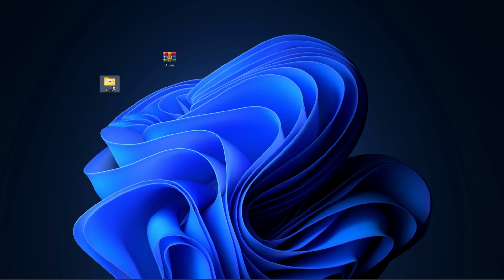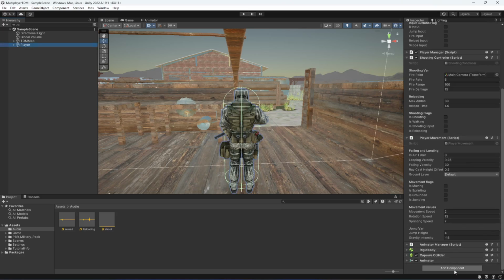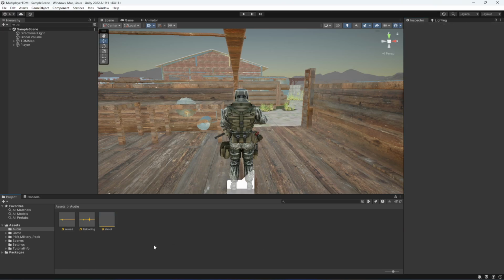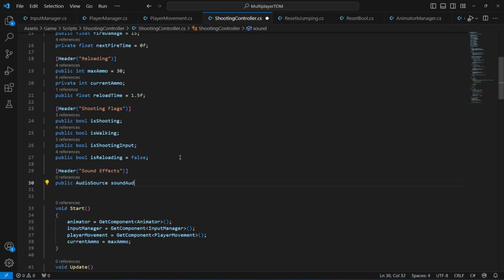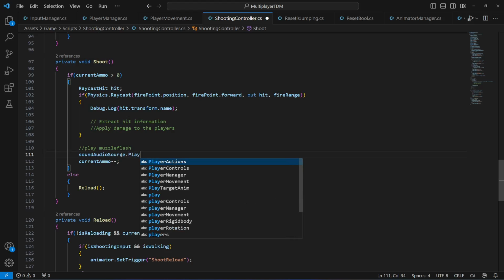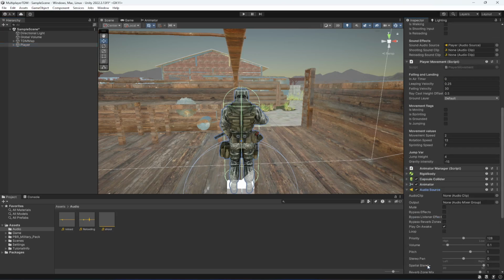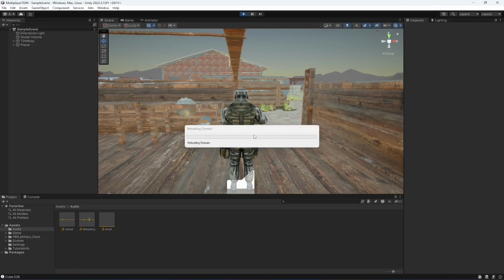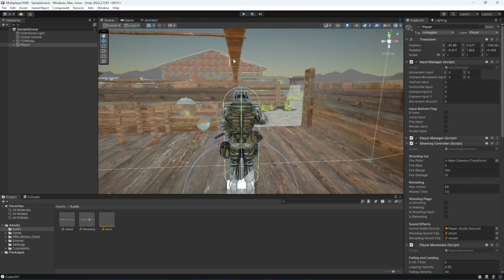Unity Shooting & Reloading Sound Effects | Unity Photon Online Multiplayer Game Development Tutorial